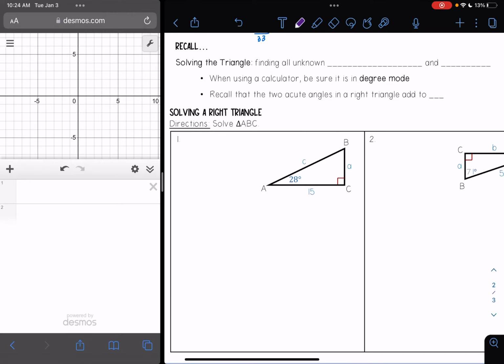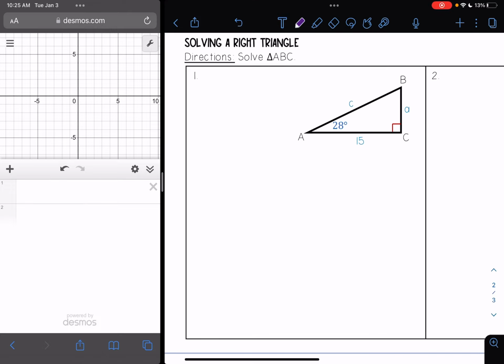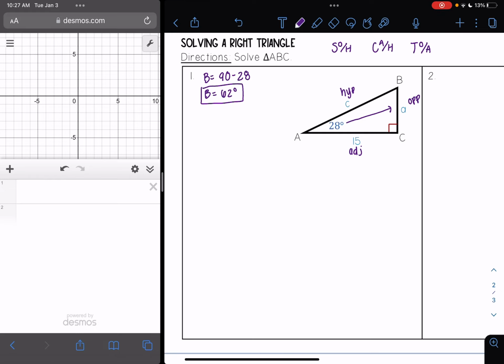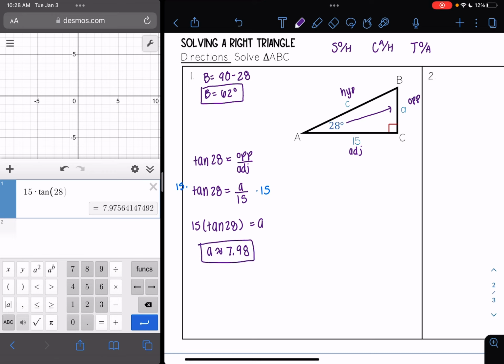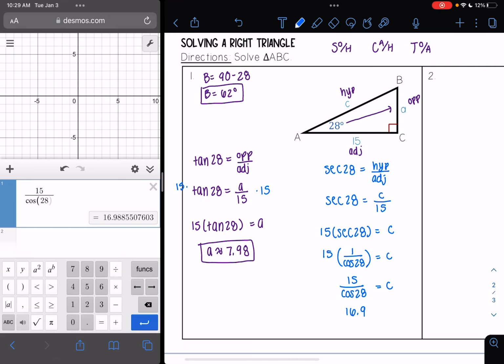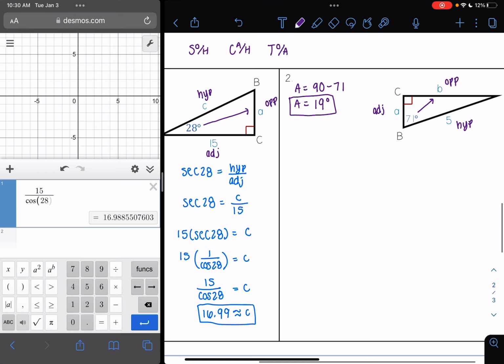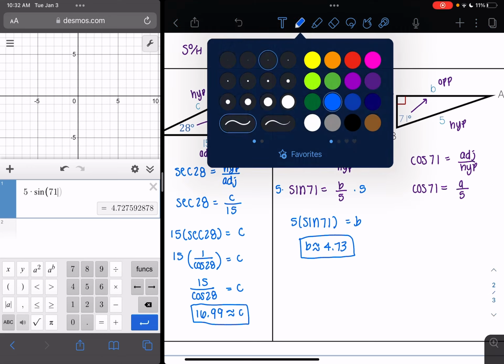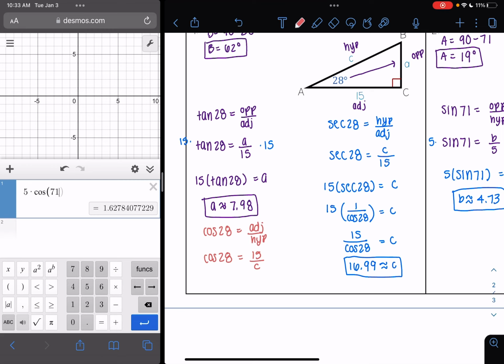Solving a Right Triangle